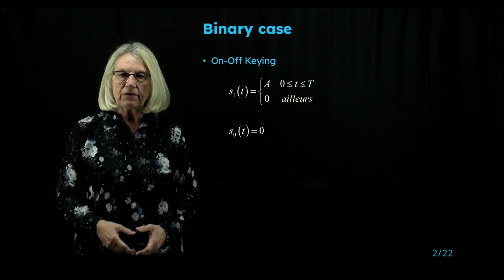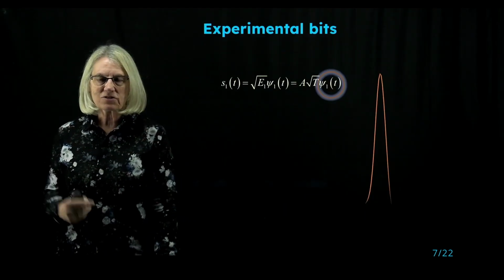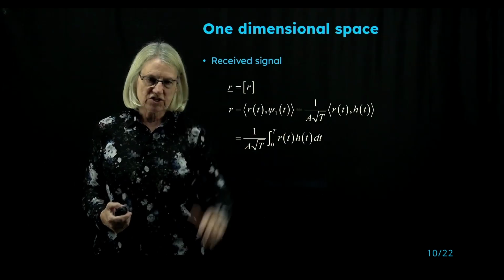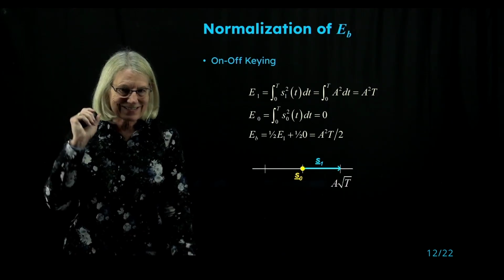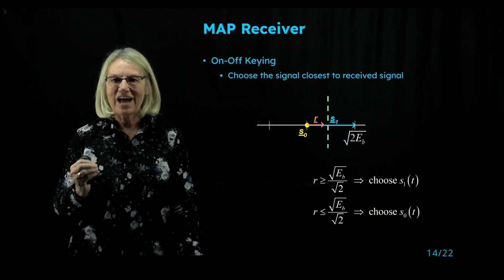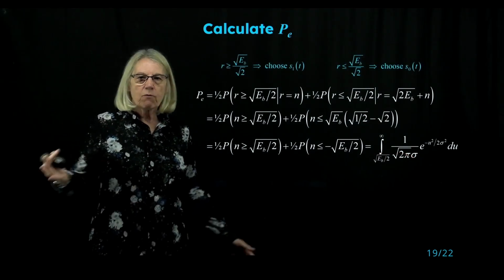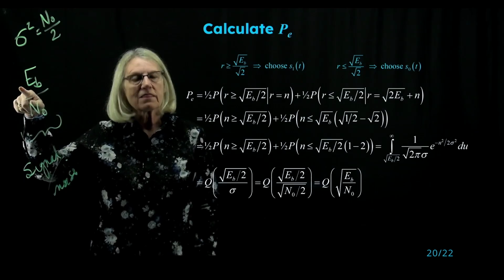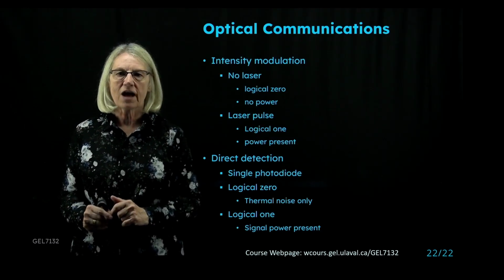Lecture 1.4: Performance of On-Off Keying (OOK) / IM-DD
*Overview* This lecture delivers a rigorous performance analysis of On-Off Keying (OOK) modulation using the signal space approach, establishing its equivalence to optical Intensity Modulation Direct Detection (IM-DD) systems. The mathematical derivation connects bit error rate performance to physical signal parameters and extends directly into practical optical hardware constraints.

     • Signal coefficient representation for OOK/IM-DD within a one-dimensional signal space.
     • Contrast between ideal square bits and experimental pulse shapes in optical links.
     • Normalization of average bit energy (Eb) to ensure fair system comparisons.
     • Calculation of constellation point distance as a function of average bit energy.
     • Implementation of the maximum a posteriori (MAP) receiver to choose the closest signal point.
     • Exact derivation of the probability of error (Pe) relative to the bit energy to noise density ratio (Eb/N0).
     • Optical communications context highlighting intensity modulation (laser on/off state), direct detection with a single photodiode, and the performance impact of thermal noise.

*Timestamps*
     0:00 – On-Off Keying Performance Overview
     0:15 – Binary Case and Signal Space Representation
     1:32 – Pulse Shapes: Ideal vs. Experimental Bits
     3:48 – Receiver Filtering and Vector Space
     5:30 – Signal Space Normalization by Eb
     8:08 – Minimum Distance and MAP Receiver Threshold
     9:57 – Calculating the Probability of Error (Pe)
     12:59 – Q-Function and Eb/N0 Derivation
     14:59 – BER Waterfall Curve for On-Off Keying
     15:38 – Application to Optical Communications & Direct Detection